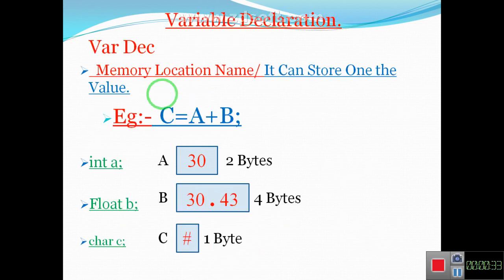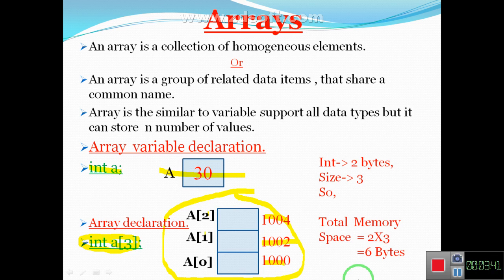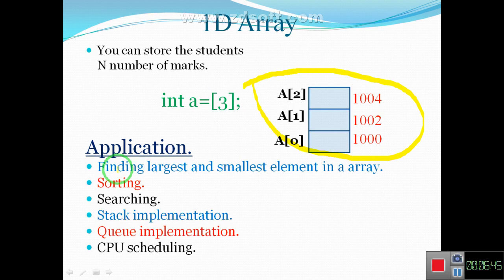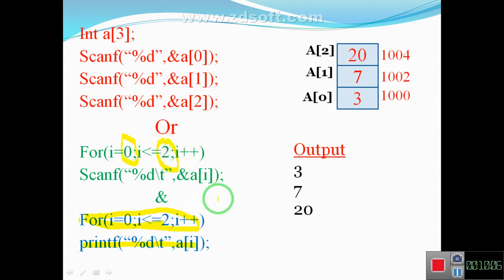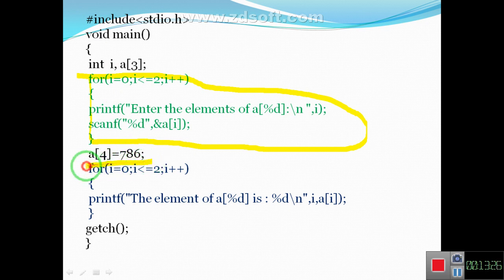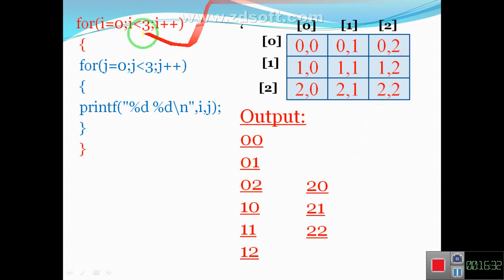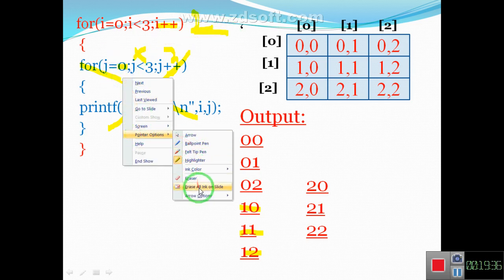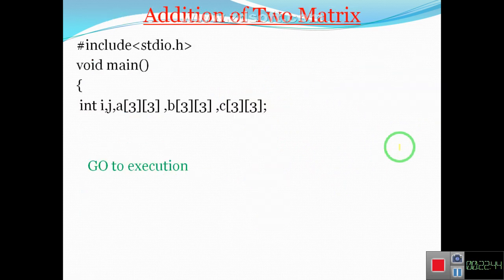Array in C Pgm by Dr. A. Sathiyaraj